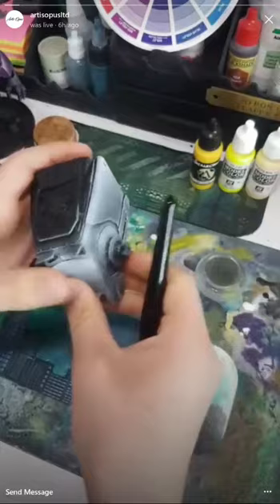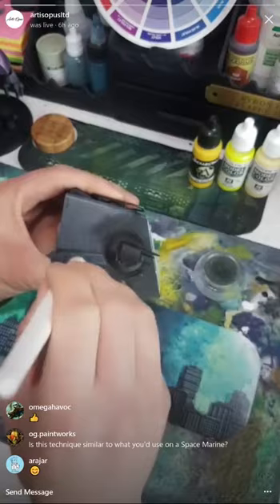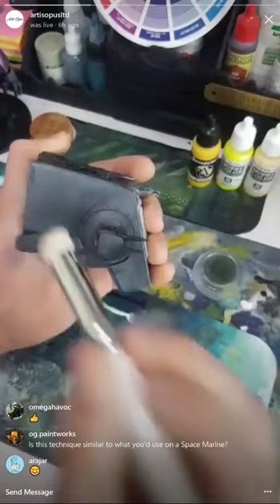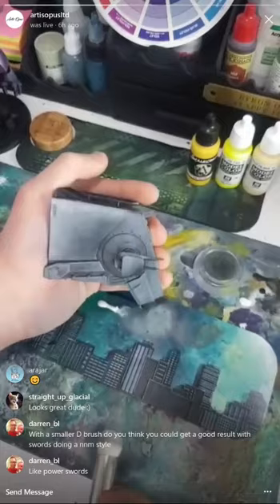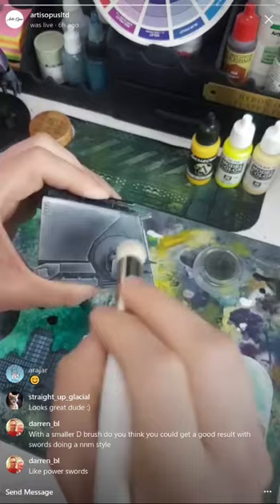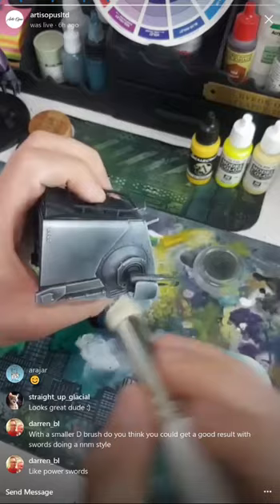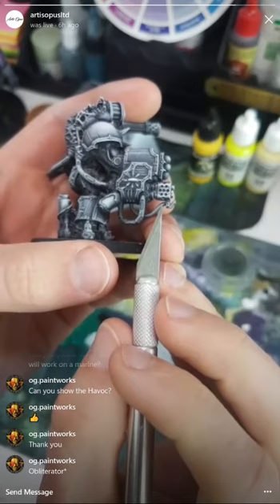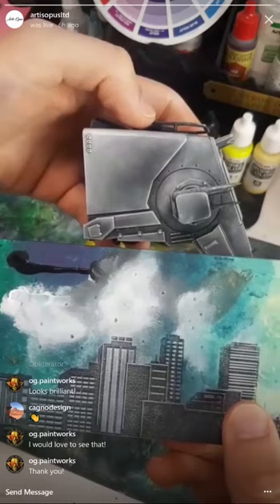Drybrush and Stippling super smooth gradients: Star Wars Legion AT-ST - Instagram Live 07.05.2019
In this video we drybrush and stipple almost airbrush smooth gradients at speed on a Star Wars Legion AT-ST, whilst maintaining a beautiful patina for a gorgeous finish.